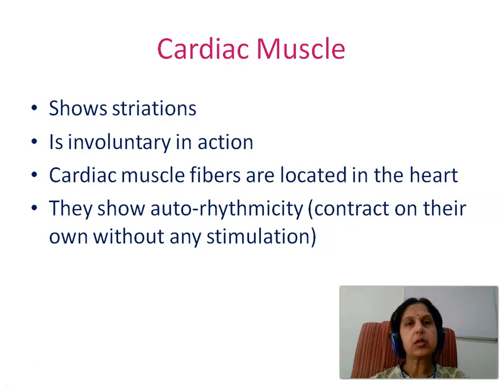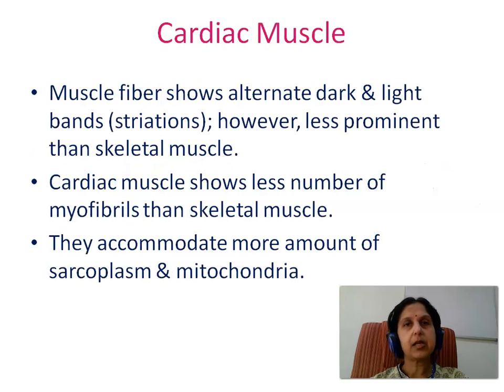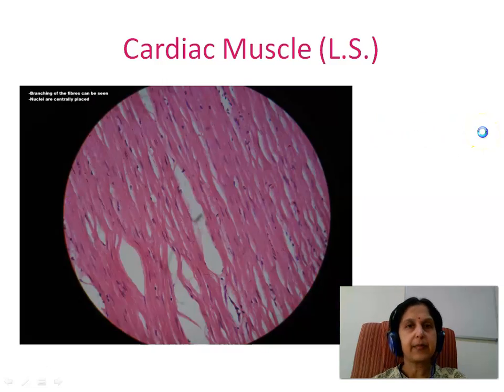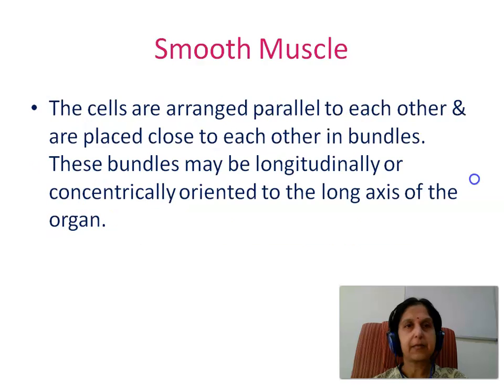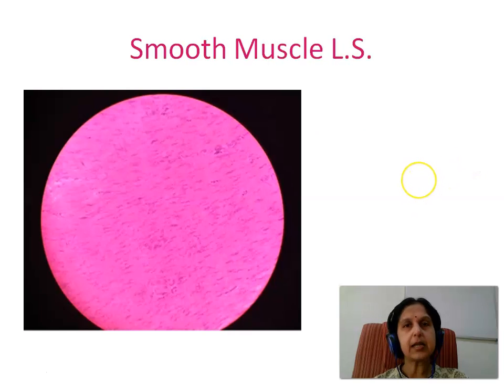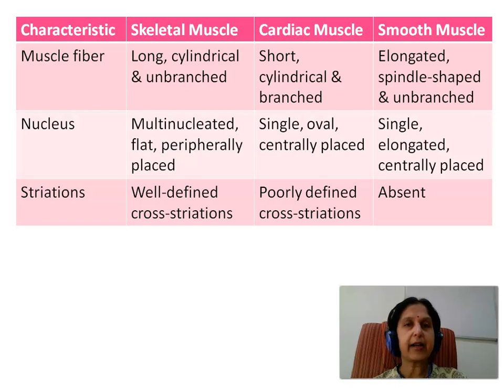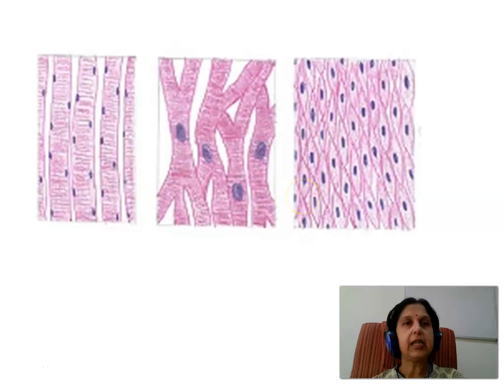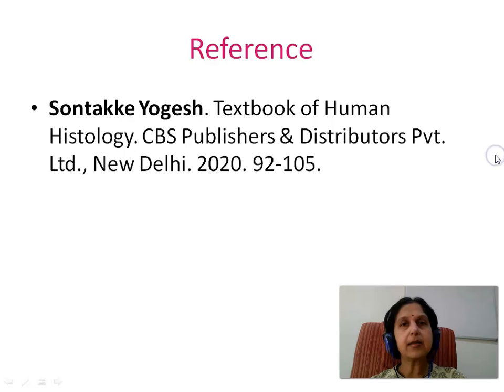HISTOLOGY OF MUSCLE TISSUE - PART 2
This is a practical demonstration of the Histology of Muscle Tissue – Part 2
Happy learning!